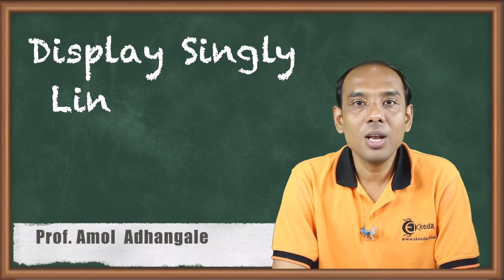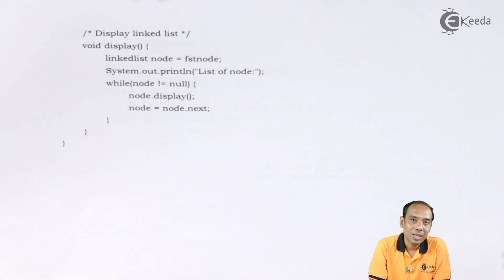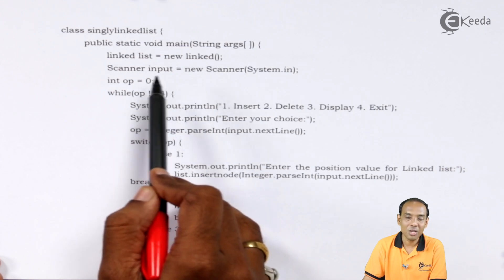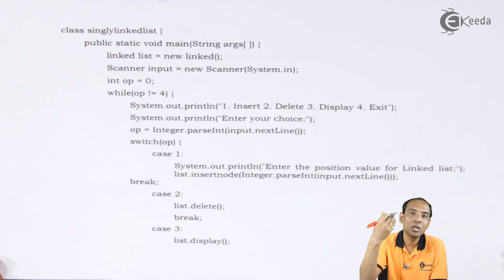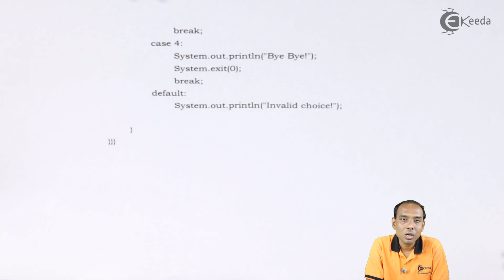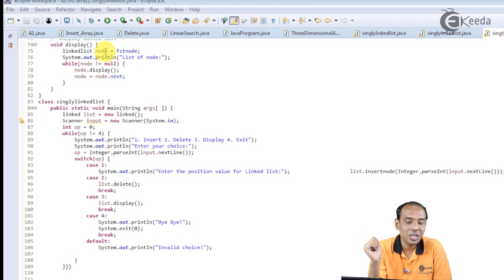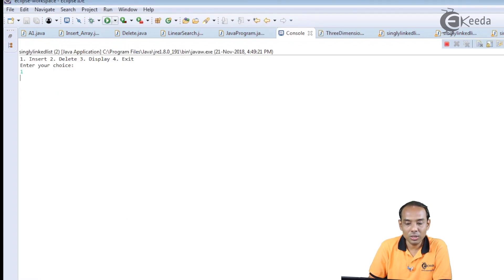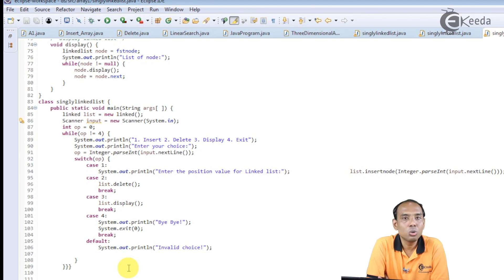Display Singly Linked List - Linked List in Data Structure Using Java - Data Structure Using Java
Display Singly Linked List Video Lecture From Linked List in Data Structure Using Java Chapter of Data Structure Using Java Subject For All Students.

Data Structure Using Java
Data Structure Using Java Tutorial
Data Structure Using Java video lecture
Linked List in Data Structure Using Java

Happy Learning : )